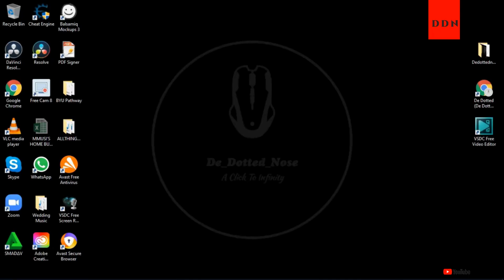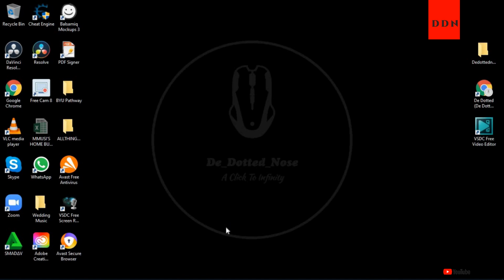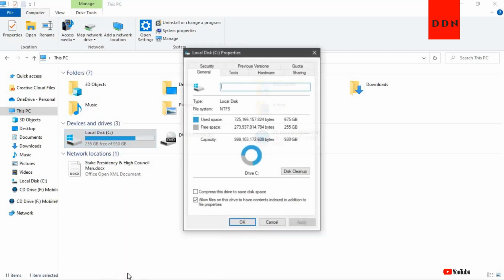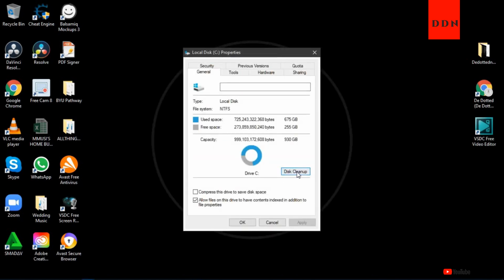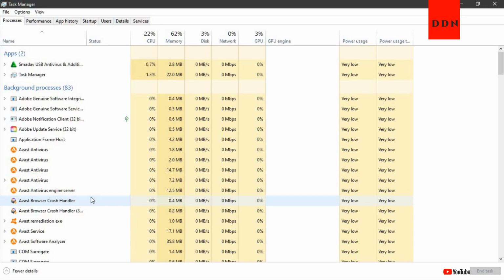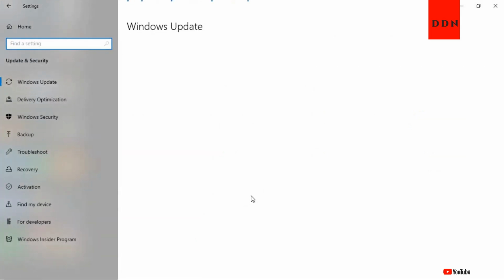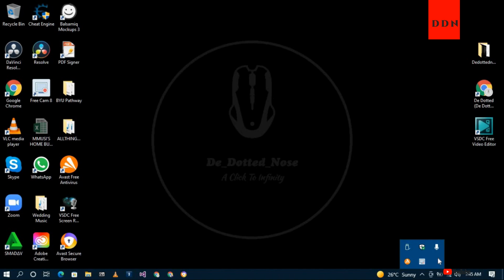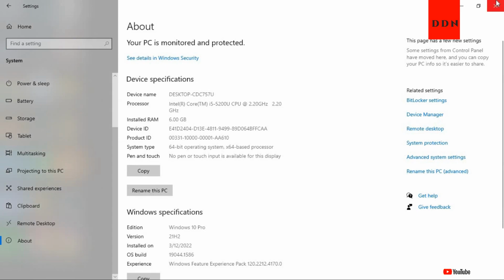How to make your laptop or desktop computer fast (Full Version)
In this tutorial you'll learn all the ways on how to make your desktop computer or laptop run smooth and fast, step by step.

1. How to set up your startup settings.
2. Checking and adding, additional RAM, on RAM slots.
3. Updating windows operating system.
4. Removing programs from system tray.
5. Deleting data and media files from the recycle bin.
6. Defragmentation and Disk cleanup.
7. Task Manager.
8. Adjusting power options.
9. Other tips.

Shout out to my friend and twin Masande all the way from the Eastern Cape in South Africa!!!